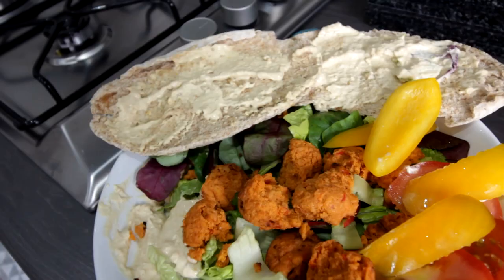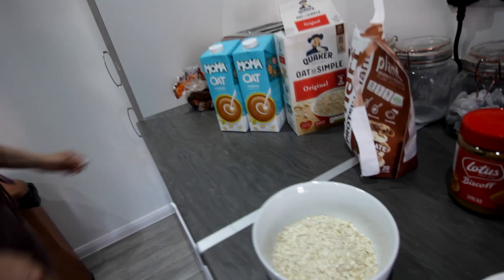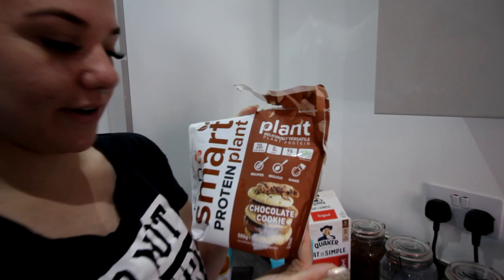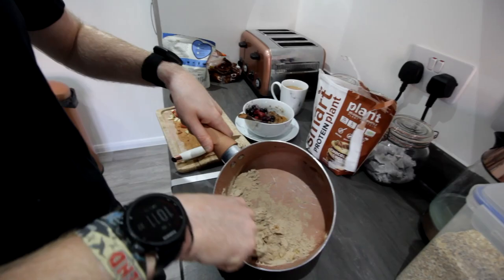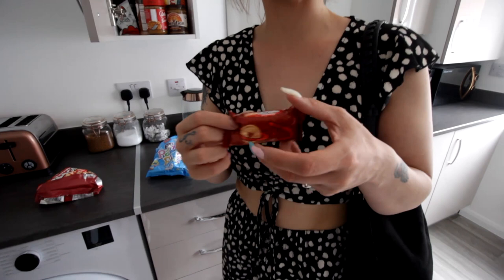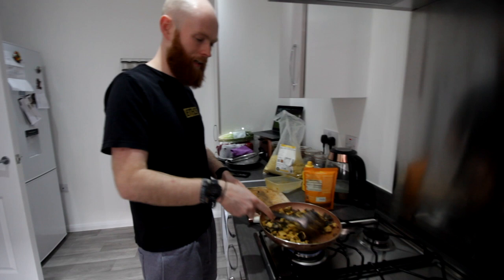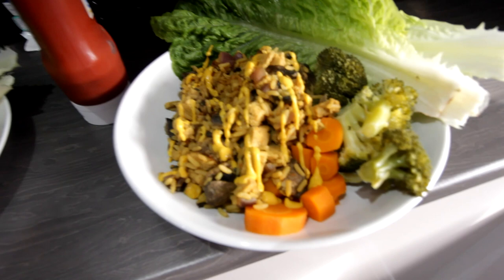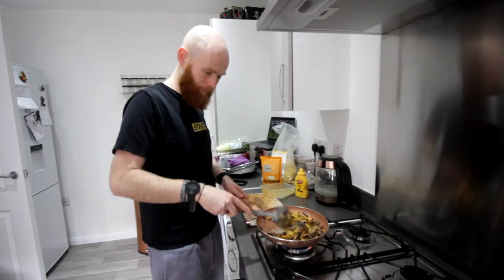Super Healthy Full Day of Vegan Eating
Here we (John and Nicole) will share all of the adventures we go on, whether it be to a Vegan restaurant in the UK or across the globe you and help you on your Vegan Adventure